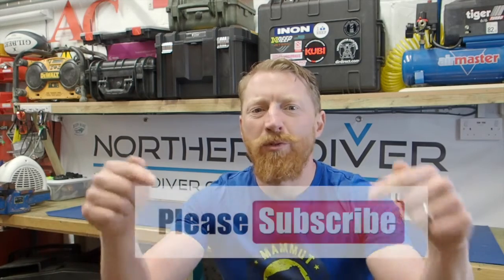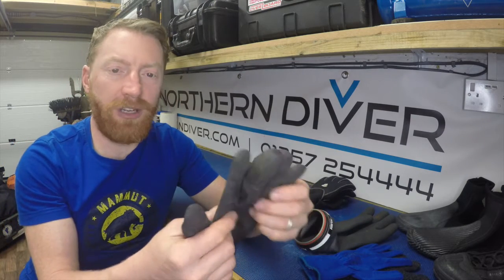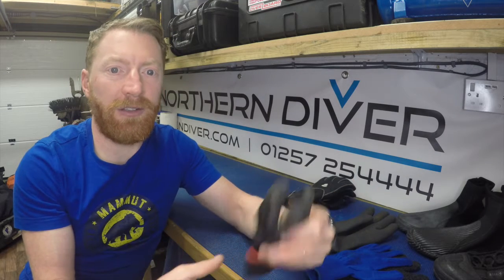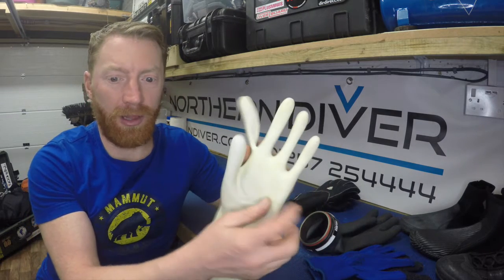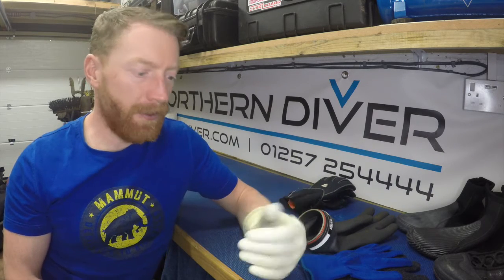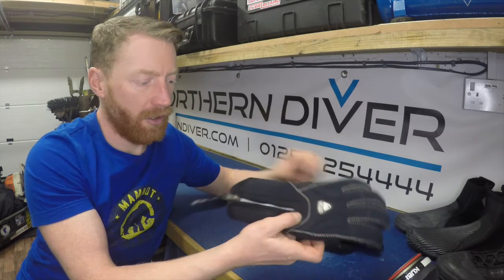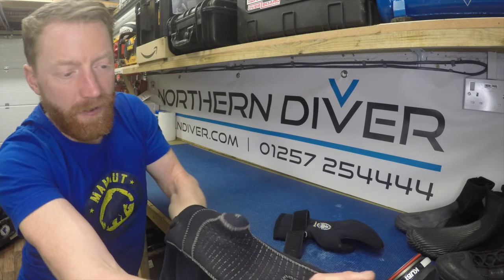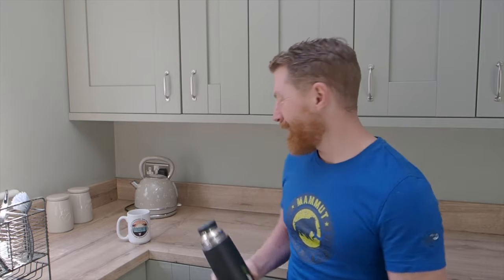KEEPING HANDS AND FEET WARM IN COLD WATER | Beginners guide to Cold Water diving | SCUBA DIVING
Beginners guide to keeping hands and feet warm when Cold Water diving.  What you need to know to keep your hands and feet warmer during the colder months in cold water. In this video I share some ideas on how to keep your hands and feet warm for winter Scuba Diving.
Some ideas on how to keep your extremities warmer during the cold winter months.

By using layers and heat pads to keep both the hands and feet warmer, increase your comfort and to prolong your dive time, or by changing your foot wear from rock boots to wetsuit boots. Thanks to Chris Collingwood from Capernwray dive centre for the tip on Neoprene Wetsuit boots for winter drysuit diving to keep my feet warm and John Spencer from NUPG for the heads up on the heat patches from Amazon.